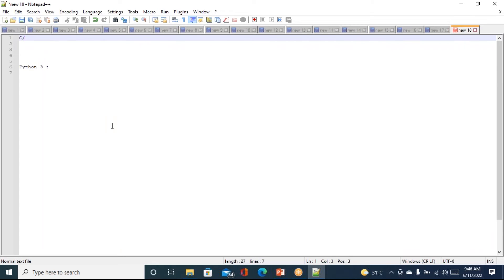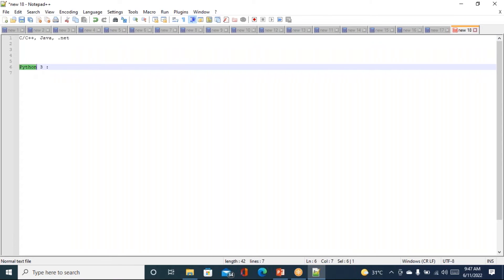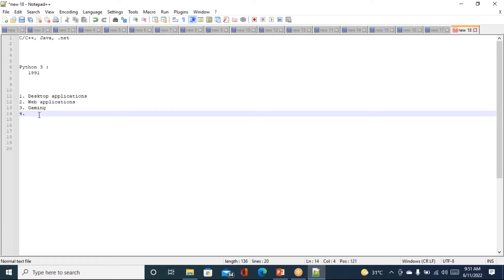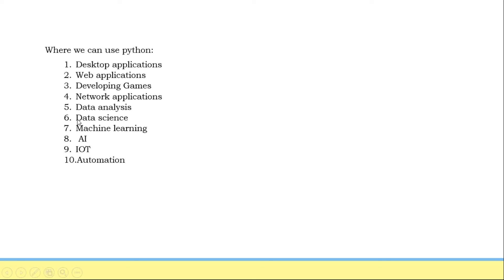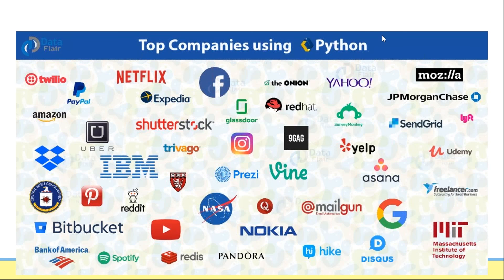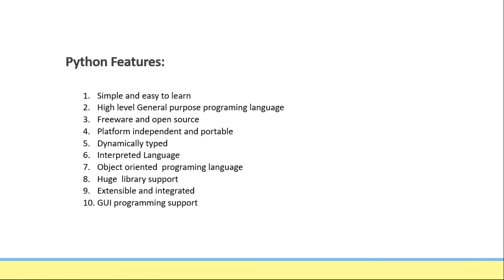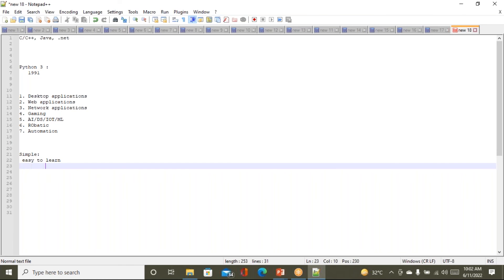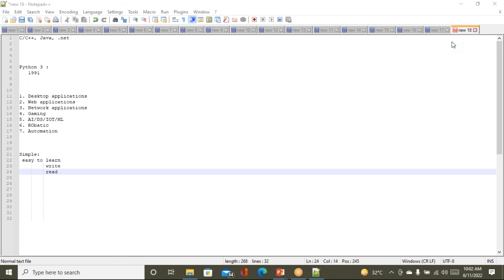Python with Django Online Training Recorded Demo Session by Visualpath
Learn the Python Django framework with this  full course. Django is an extremely popular and fully featured server-side web framework, written in Python. Django allows you to quickly create web apps.

Watch Online Recording demo session of AX Technical Finance Operations course